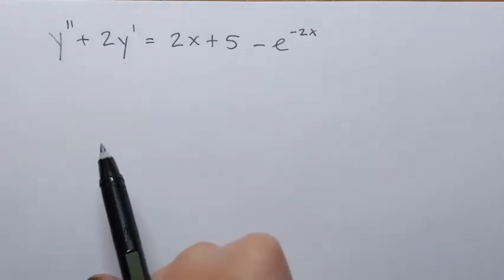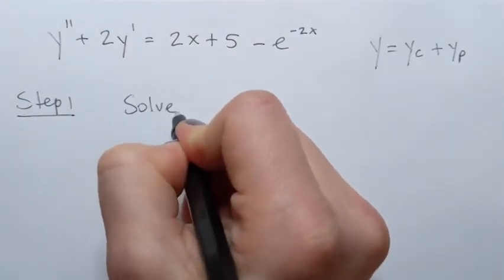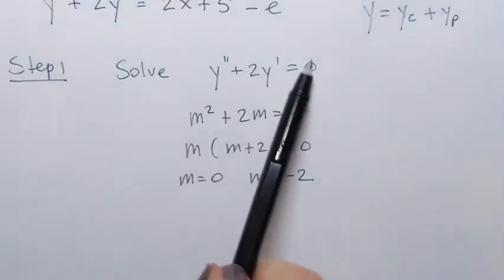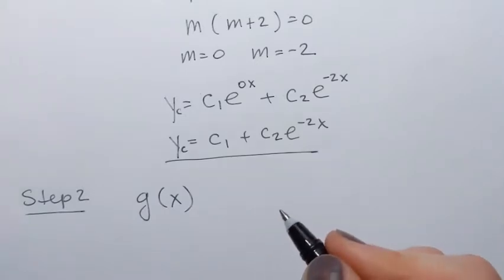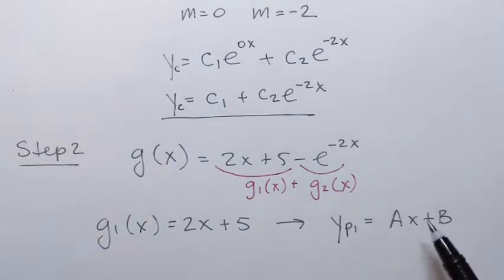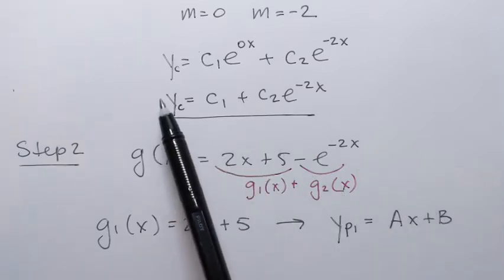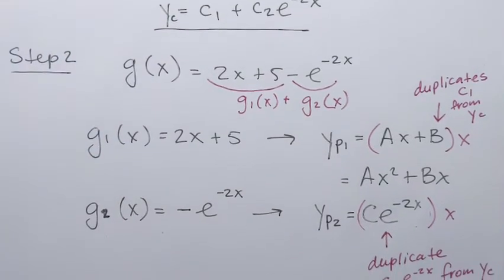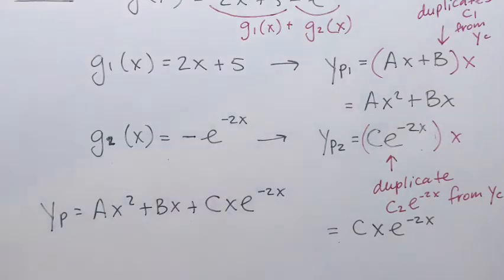Nonhomogeneous Linear Differential Equations. Example 3.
Differential Equations. Nonhomogeneous Linear Differential Equations. Example. Method of undetermined coefficients. y''+2y'=2x+5-e^(-2x)